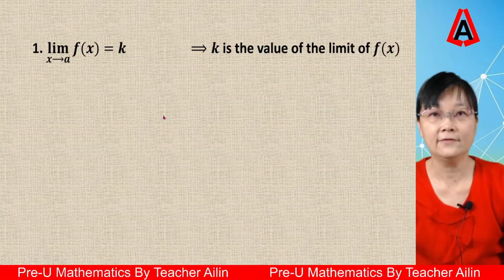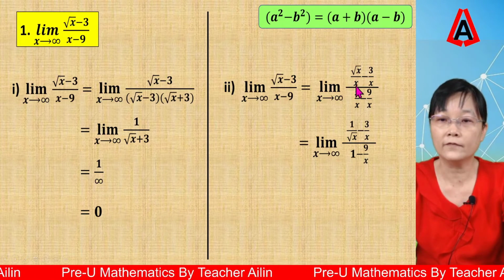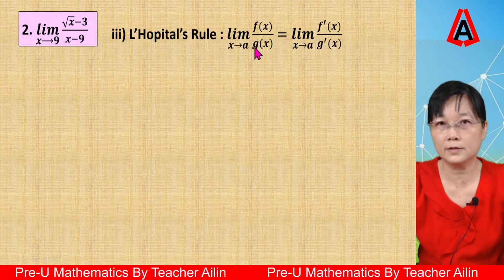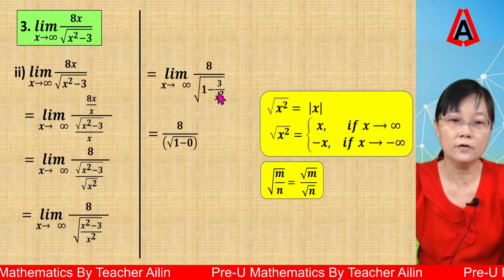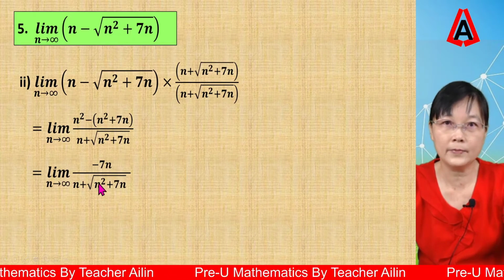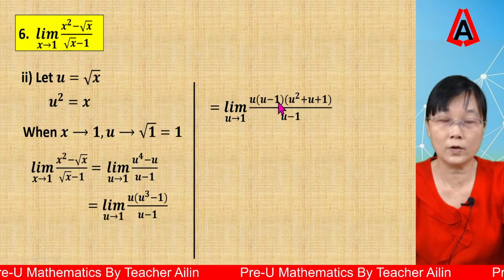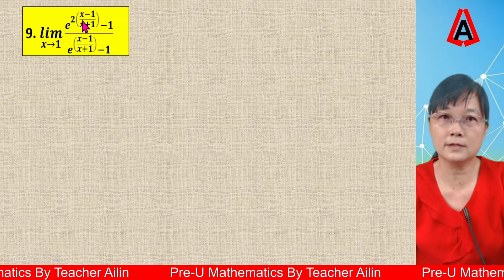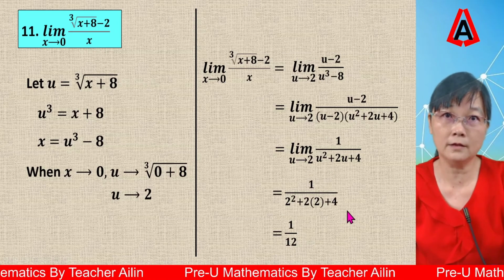Indeterminate Limits - Mathematics T Semester 2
This video is talking about how to find values of indeterminate limits by using different methods.